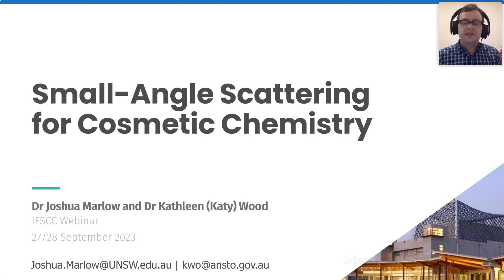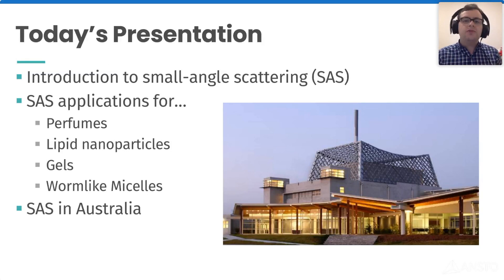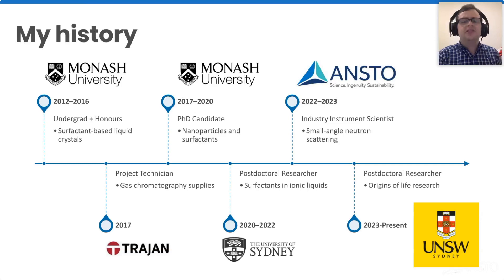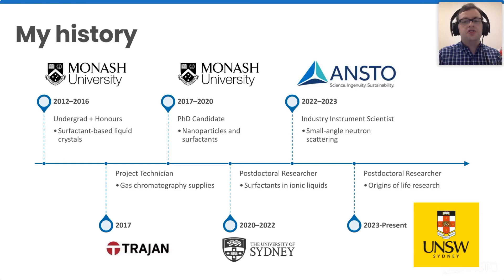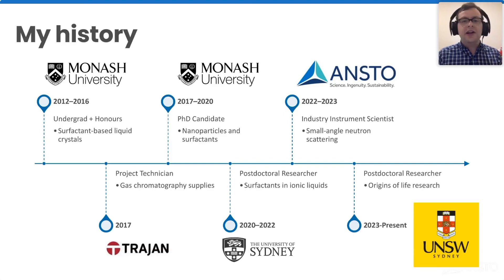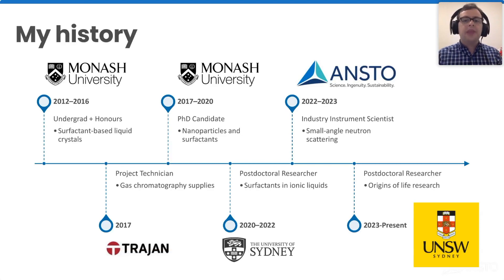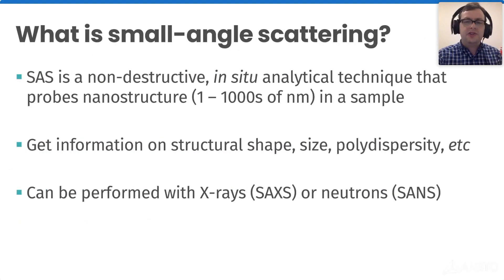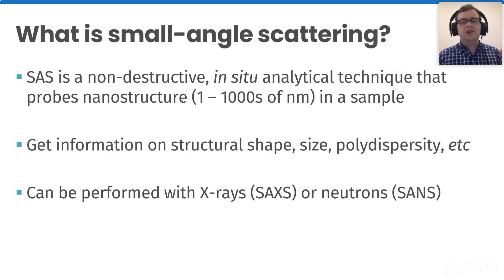5 Minute Preview: Small-Angle Scattering - Josh Marlow - 27 Sept 2023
Winner of The Australian Society's Award for best original research in Australia / New Zealand, Dr. Josh Marlow explains small-angle scattering and its application to cosmetic chemistry.